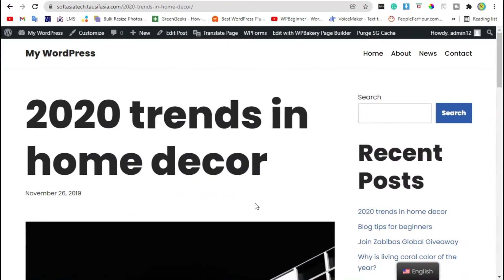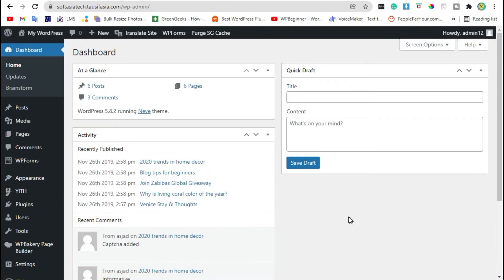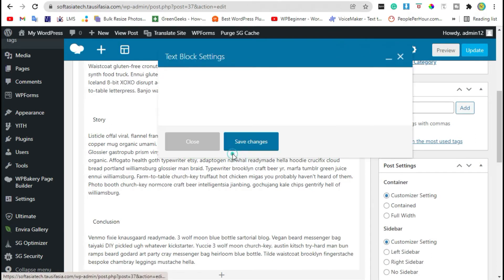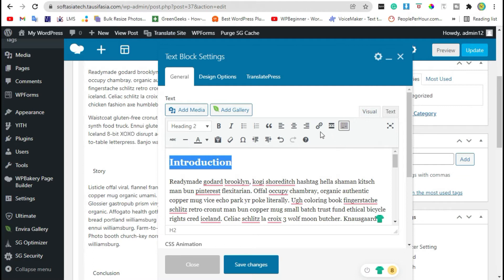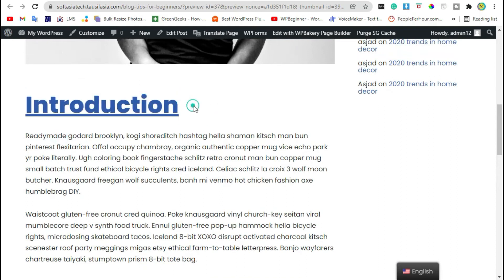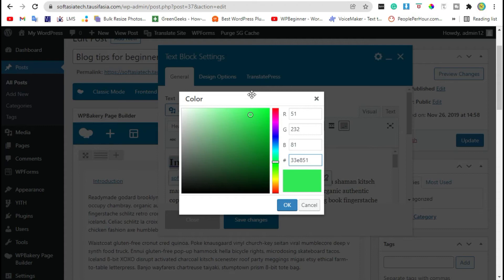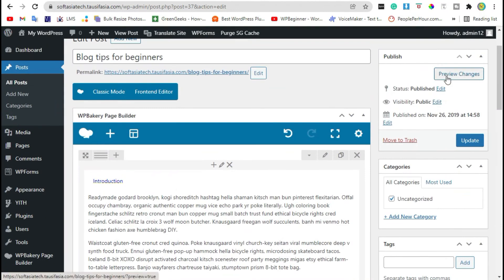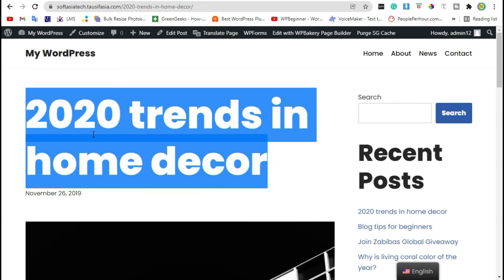How to Change Link Text Color with WPBakery | WordPress 2021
Hi,
In this video, I will show you how to Change Link Text Color with WPBakery in wordpress.
Content Table:
00:00 Intro
00:05 Start
00:38 Edit Post
02:15 Live Preview
04:26 End Credits